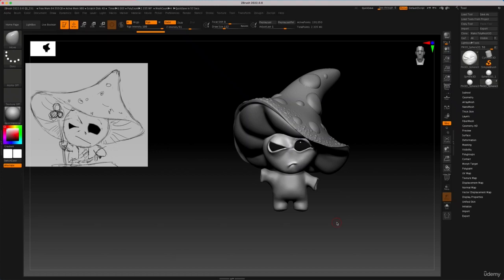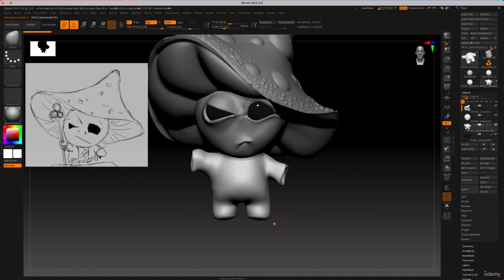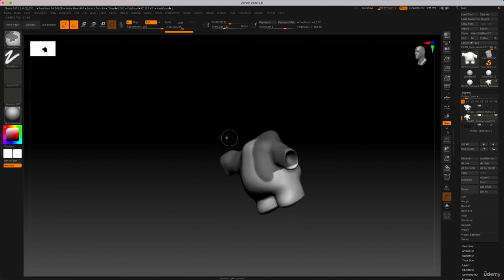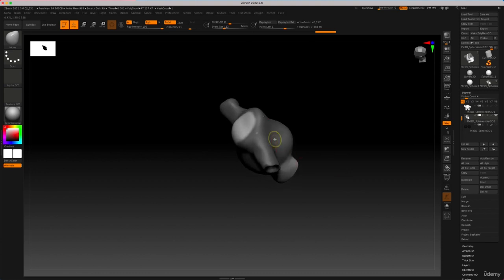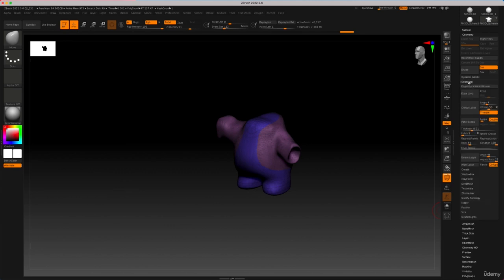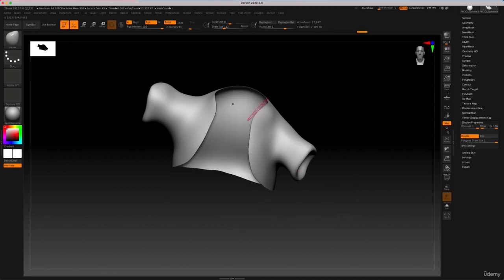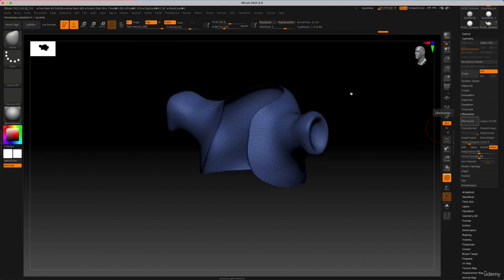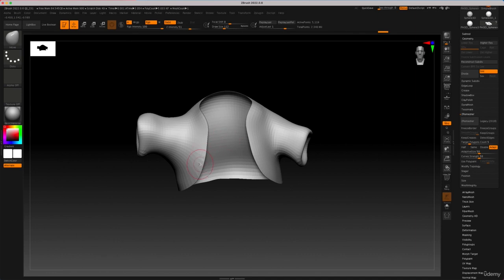15 Blocking Out Coat Part 2